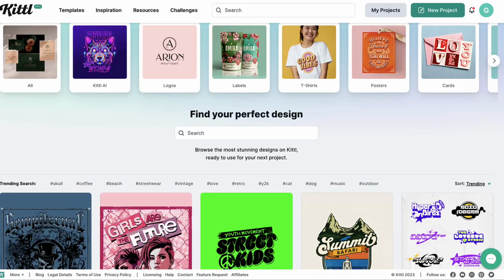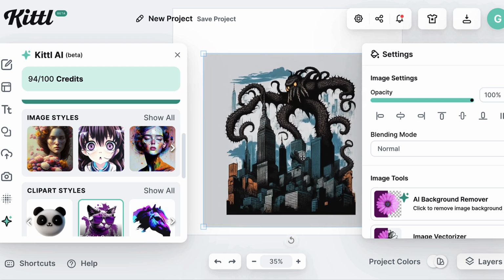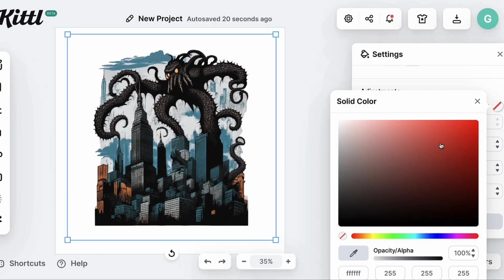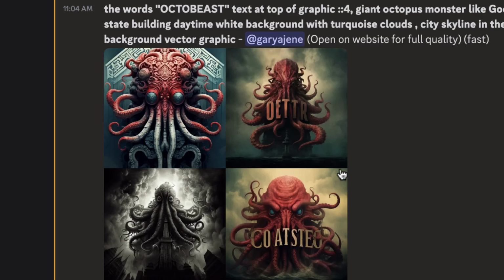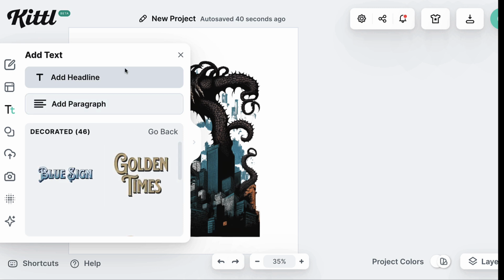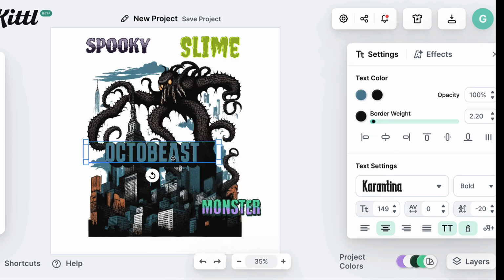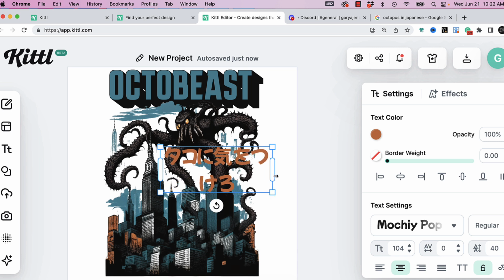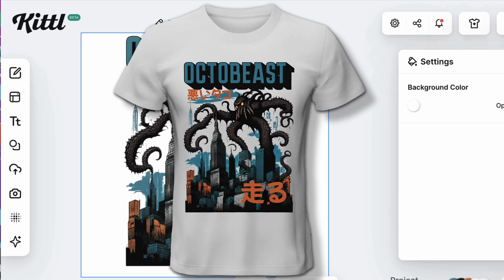Design T-shirts Like A Pro Using AI Artificial Intelligence Not Midjourney or Leonardo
In this video, I'm going to teach you how to design a T-shirt like a pro using AI. With artificial intelligence, you can create amazing designs that look like they were created by a professional artist!

If you're tired of struggling to design T-shirts, then this video is for you! By the end of this video, you'll be blown away. Also, you won't need any expensive software. So go ahead and learn how to design a T-shirt like a pro!